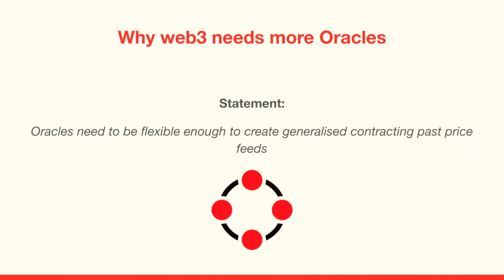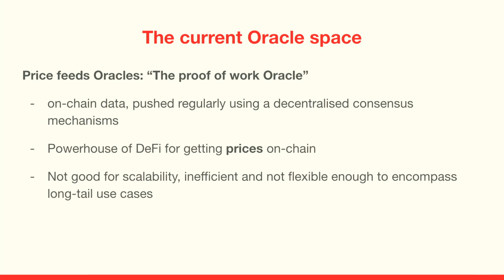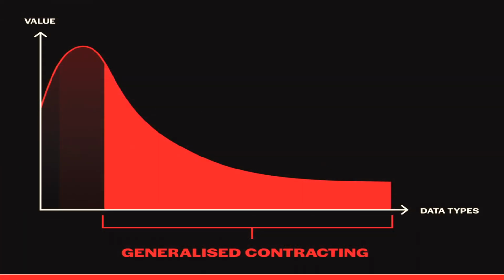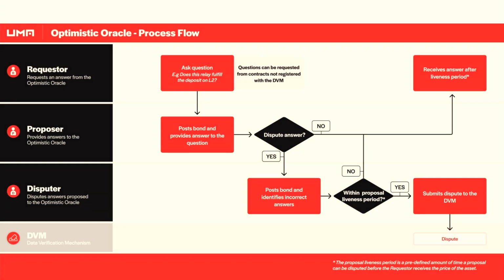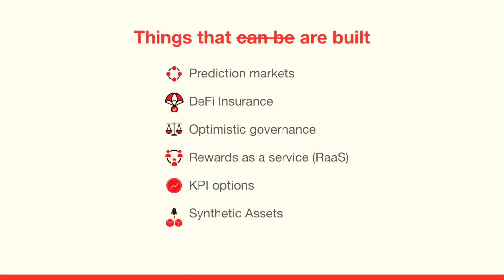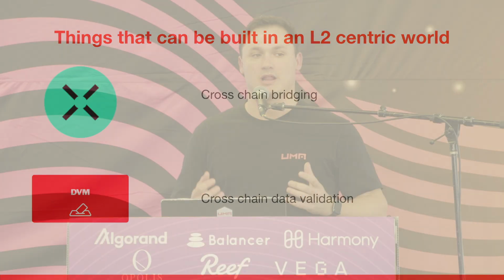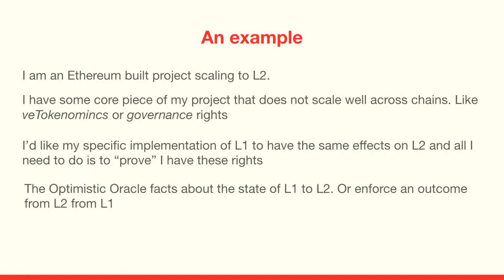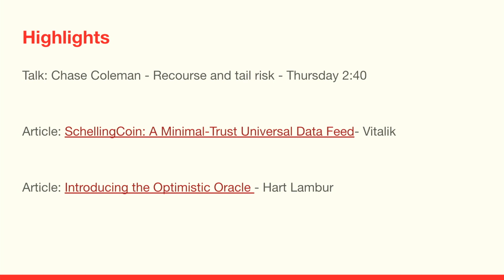Why Web3 Needs More Oracles - Chandler De Kock